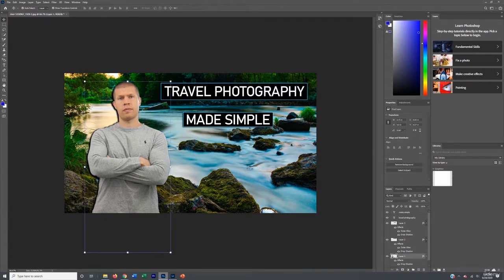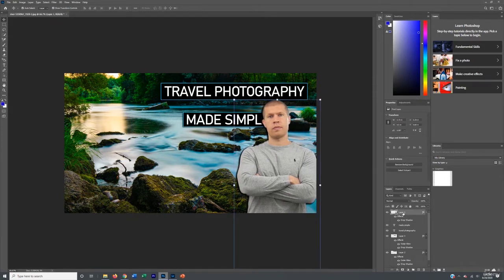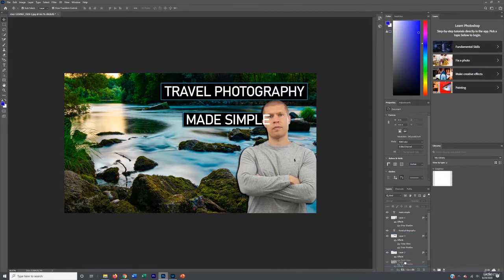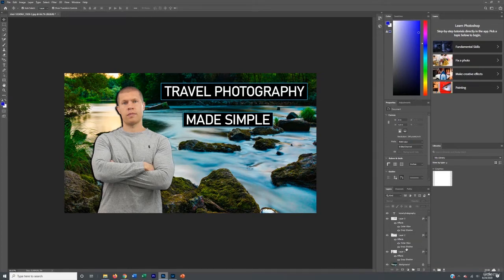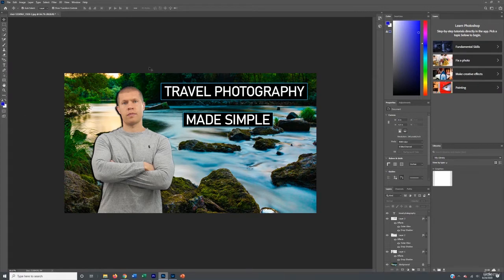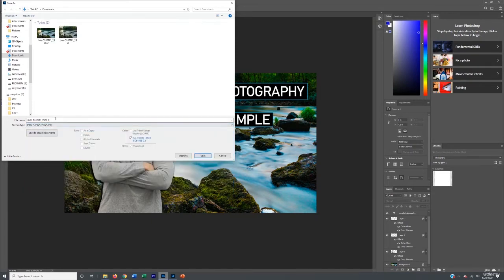Ordering Layers & Saving Your Picture with Metadata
We have a NEW INSTANT POT COOKBOOK!

► NEW HERE?
My name is Philipe Reis and I live in Los Angeles, California.
➜ Investments
➜ Personal Finance
➜ Entrepreneurship
➜ NFT / Crypto / Stocks